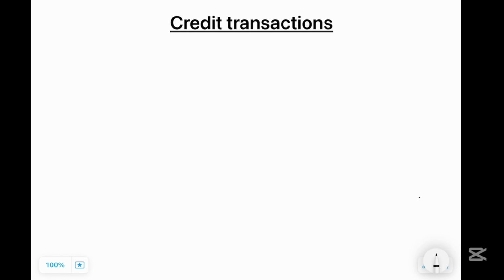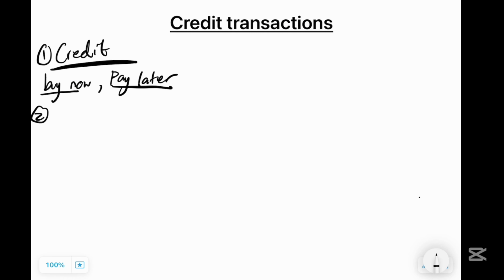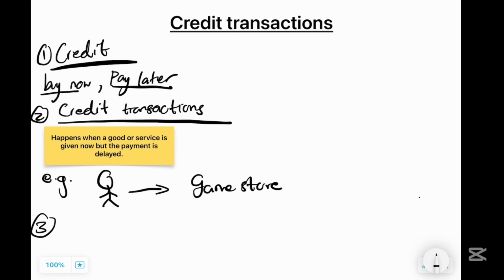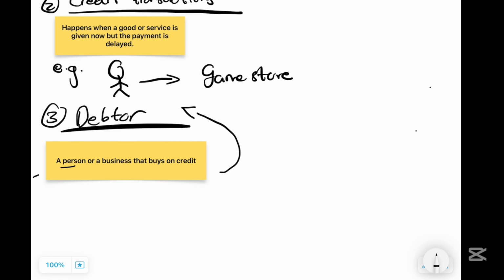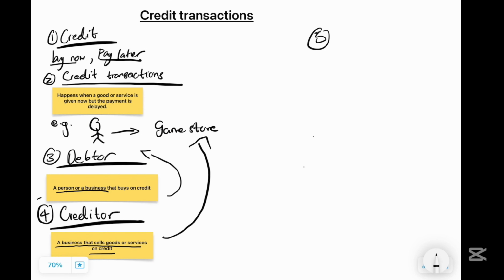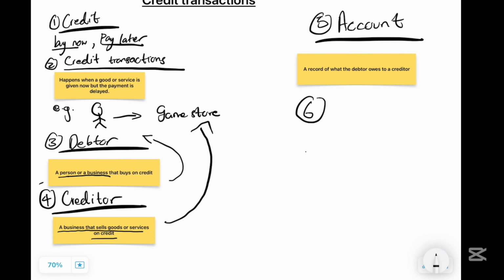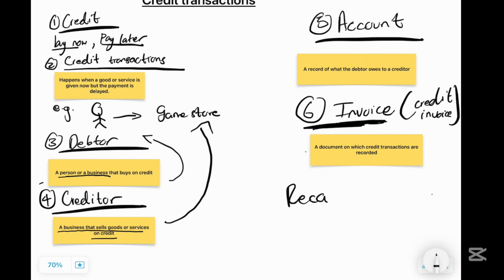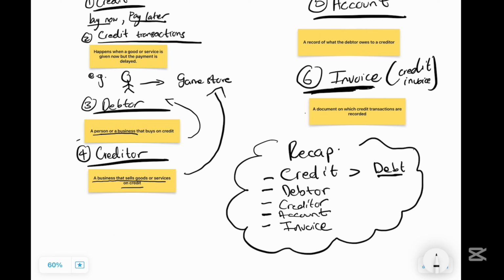Credit transactions | Creditor | Debtor | Credit transactions concepts | EMS | Accounting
In this video you will learn about the basic credit concepts. The following concepts are explained in detail:
credit, credit transactions, creditor, debtor, account, invoice (credit invoice)